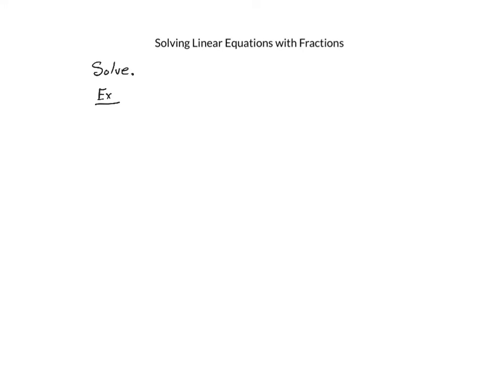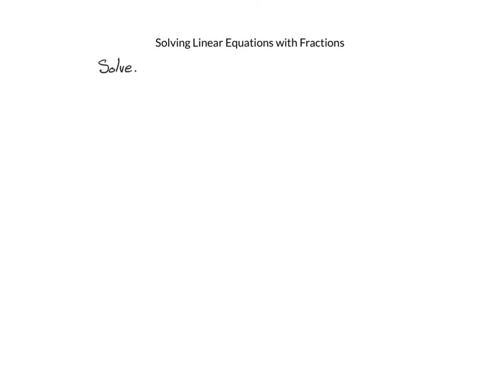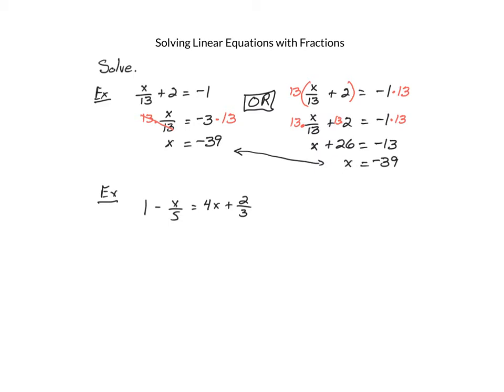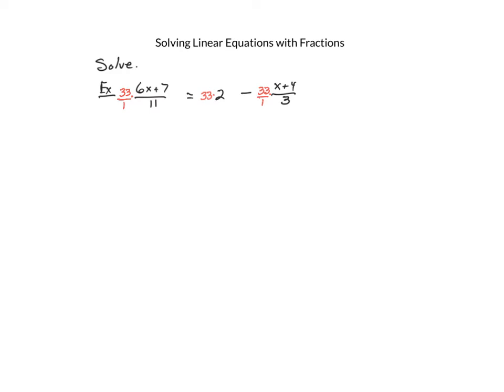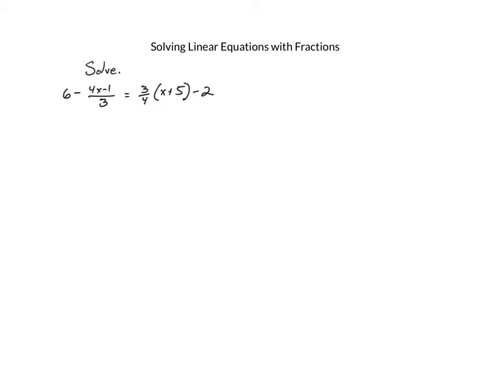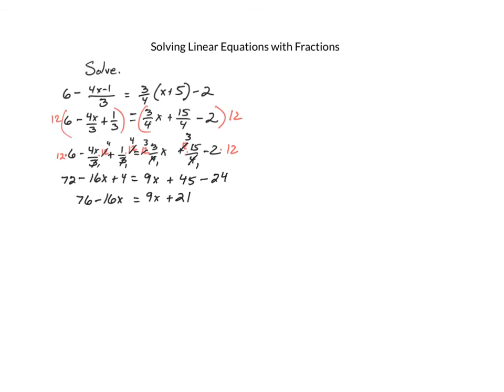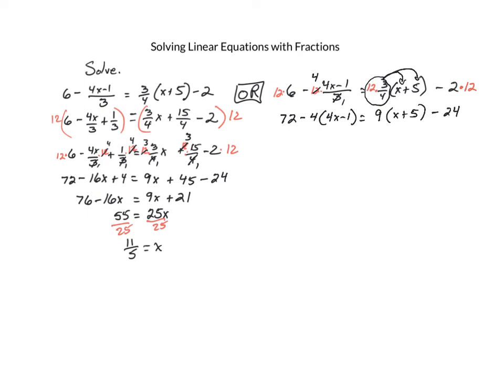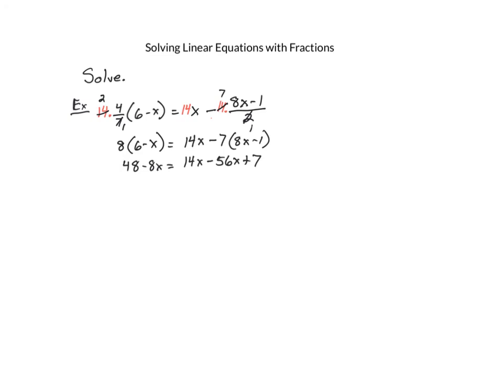Solving Linear Equations with Fractions